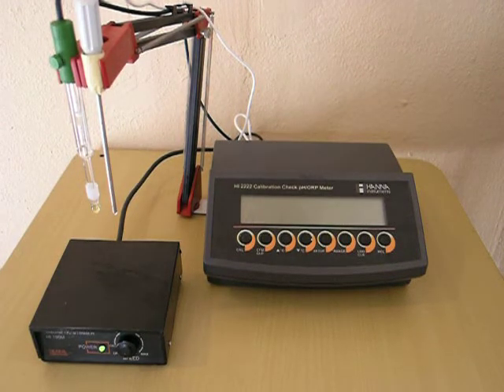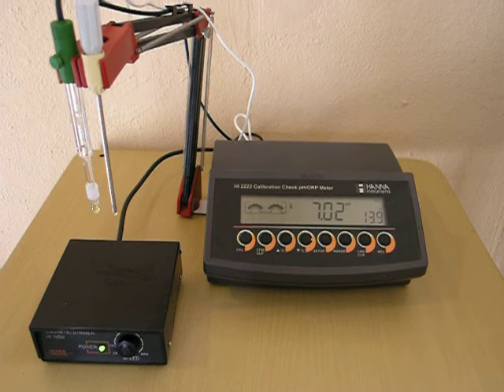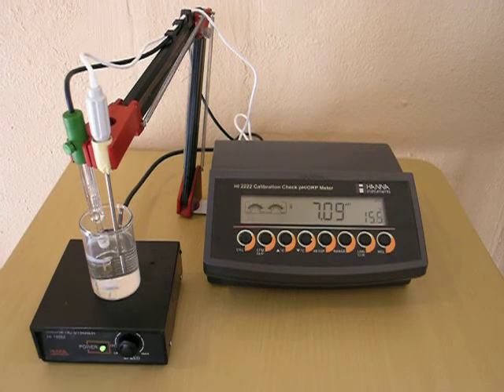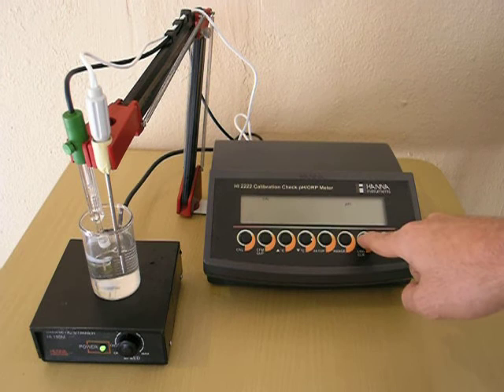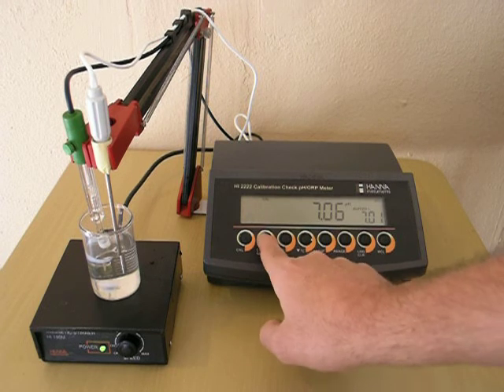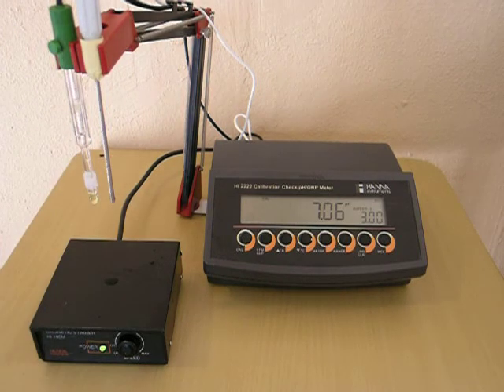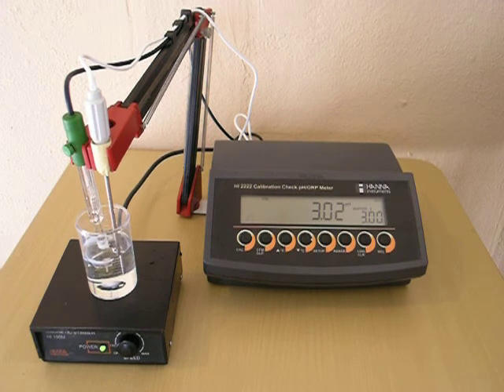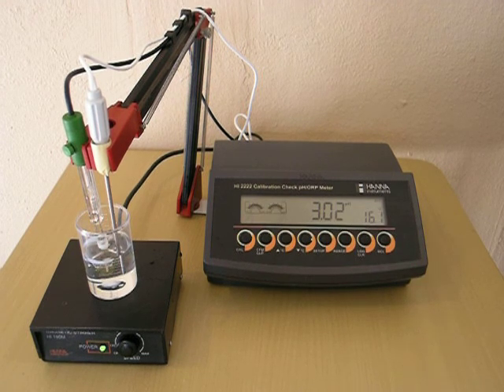HI2222 pH Meter